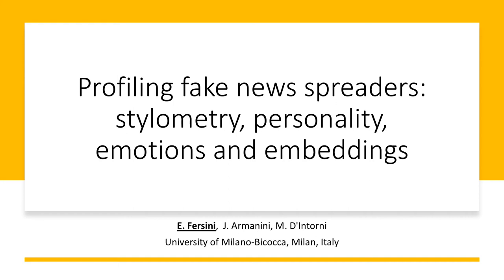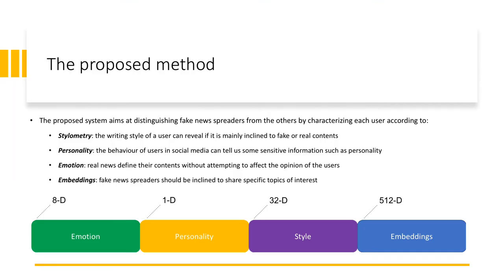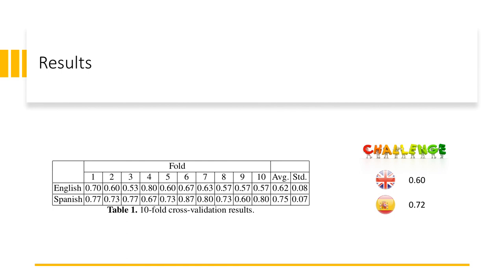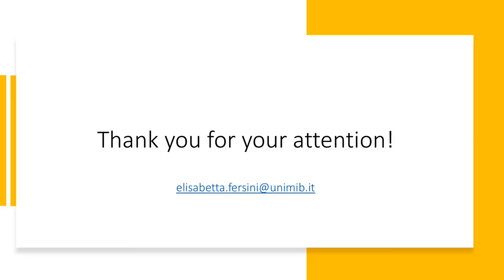PAN 2020: Profiling Fake News Spreaders: Stylometry, Personality, Emotions and Embeddings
Profiling Fake News Spreaders: Stylometry, Personality, Emotions and Embeddings—Notebook for PAN at CLEF 2020

Elisabetta Fersini, Justin Armanini, and Michael D'Intorni

This paper describes our proposed solution for the Profiling Fake News Spreaders on Twitter shared task at PAN 2020 [23]. The task consists in determining whether a given author a set of Twitter posts is a fake news spreader or not, both for the English and Spanish languages. The proposed approach is based on modeling both types of users according to four main types of characteristics, i.e. stylometry, personality, emotions and feed embeddings. Our system achieved an accuracy of 60% for the English dataset, while 72% for the Spanish one.